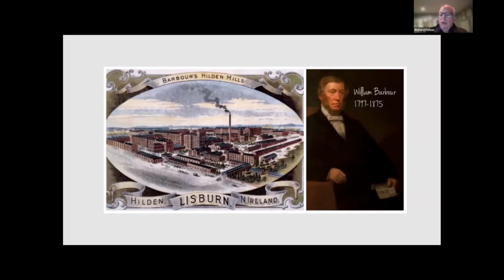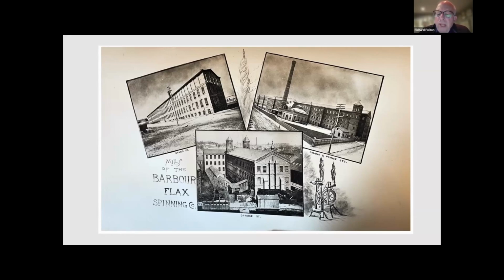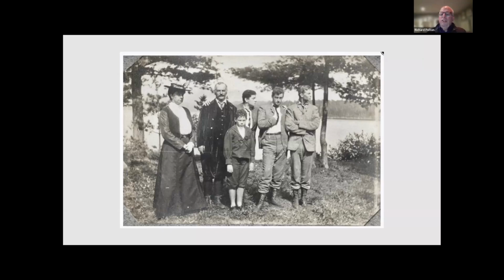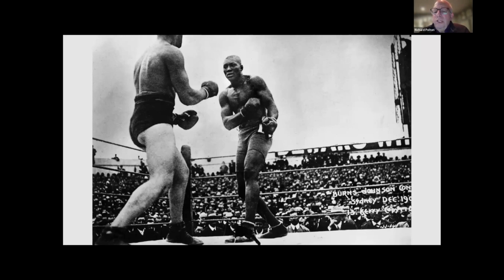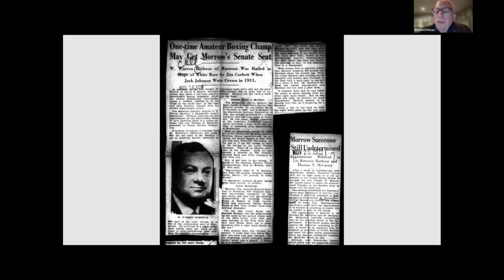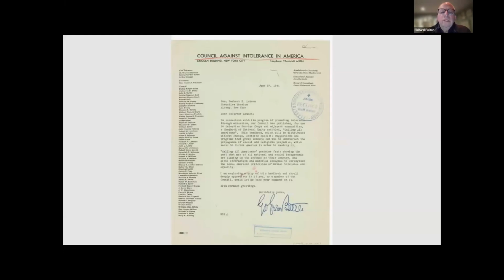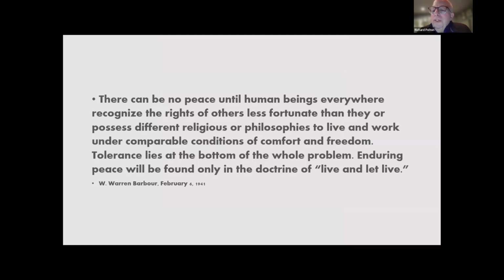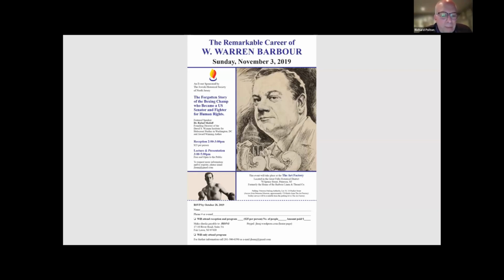Senator W. Warren Barbour and the Barbour Family of Paterson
In this lecture, Polton introduces the members of the Barbour family, one of the most significant business and social leaders in Nineteenth Century Paterson. Owners of the Barbour Linen Company, their family employed thousands of Patersonians. The family was fully involved in all aspects of life in Paterson and played a major role in the city's industrial success. Among the members of this prominent family is U.S. Senator W. Warren Barbour, whose life story has been labeled "A Heritage of Goodness." He was widely recognized as a caring and decent man. He advocated for the rights of African Americans, wartime refugees and lobbied for tolerance in public life.

This lecture was part of the Paterson Museum Foundation's Speakers Series. The program was presented by Richard Polton, Public Historian and Author on November 14th, 2023, via zoom.

The Paterson Museum Foundation is the non-profit partner of the Paterson Museum, working with the Museum to help further its mission. Programming, such as this, is one of the Foundation’s many projects.